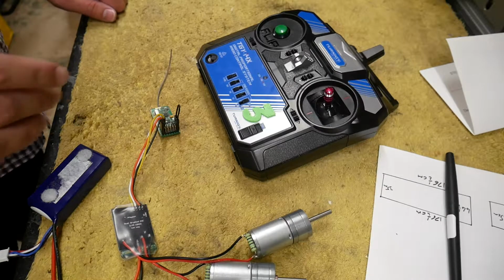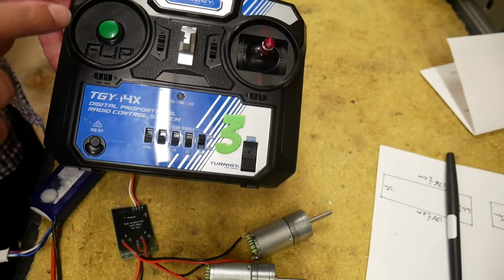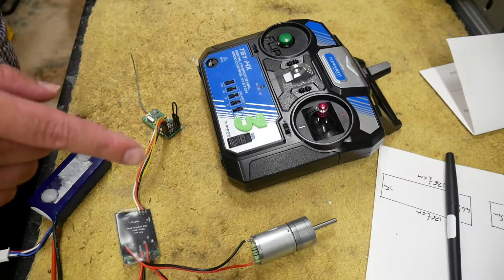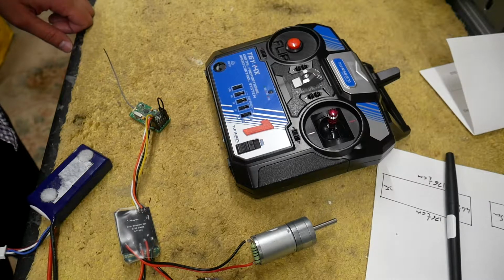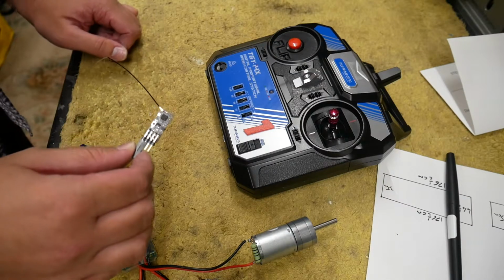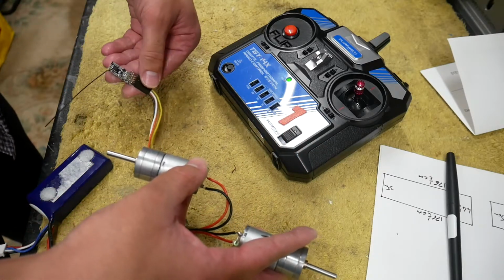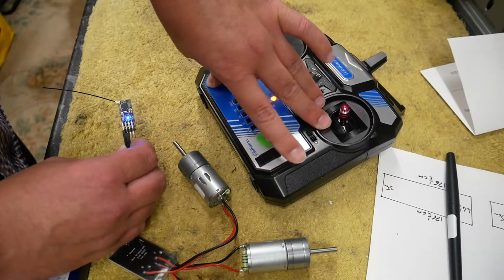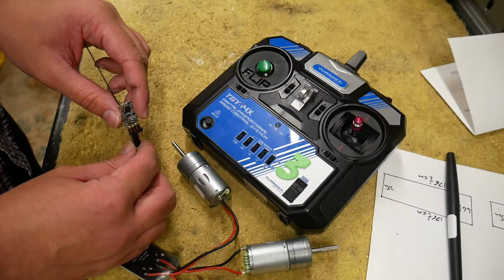Turnigy TGY i4X Binding Issue